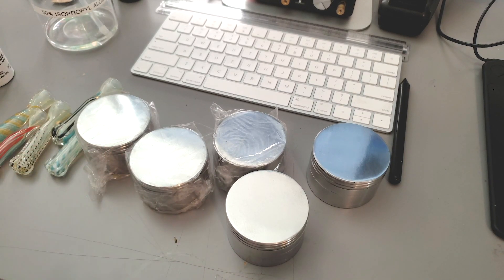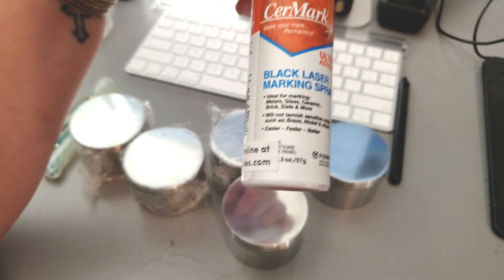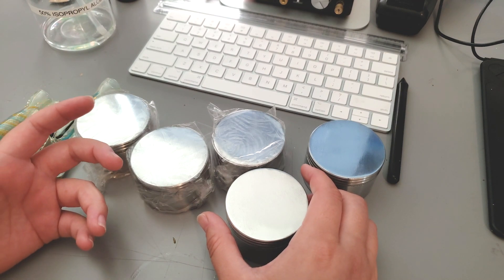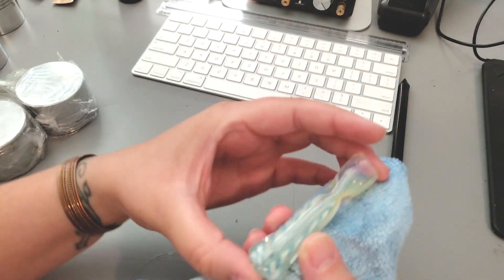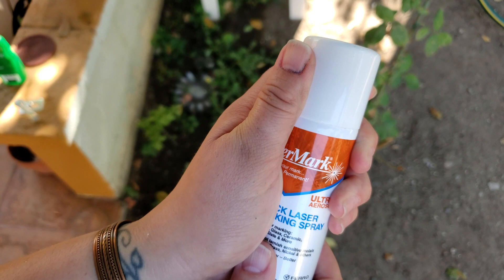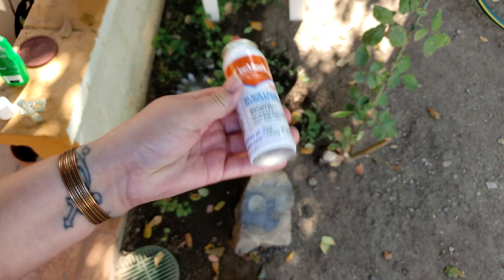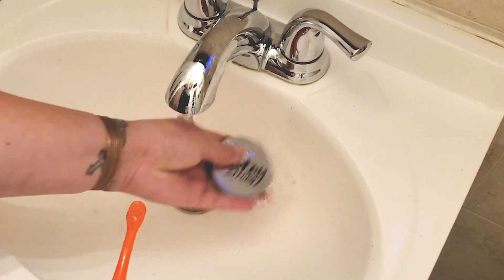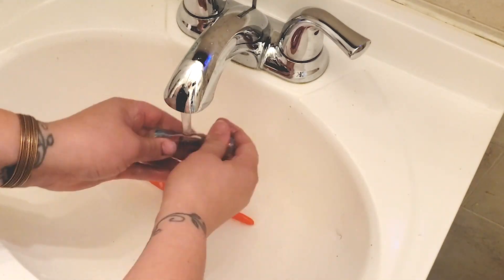Testing the new Cermark Ultra Laser Spray | New Formula | New Can Design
UPDATE: The new can still has not had any clogging issues which was a big problem with the LMM6000.

If you arent aware, CerMark has come out with a new formula. CerMark ULTRA. According to the website CerMark Ultra will mark at up to 80% faster speed compared to LMM 6000 on stainless steel (CAN CONFIRM!)  The coating will also make marks on all metal types as well as glass, ceramic, stone, slate, brick and other hard surface items.

For use directly on a bare materials surface.  May not work correctly on painted or coated surfaces. Not intended for use on plastics or wood.

While I had great success first try on metal, even with speeding up the laser. The glass needed some tweaking. I eventually dialed it in and got a good saturated mark. It seems as though you need a lot less power for glass. Havent tested it on ceramic yet. But good bang for the buck, worth it. Especially considering that before you needed 2 types of sprays depending on the material. This will in the long run improve efficiency.